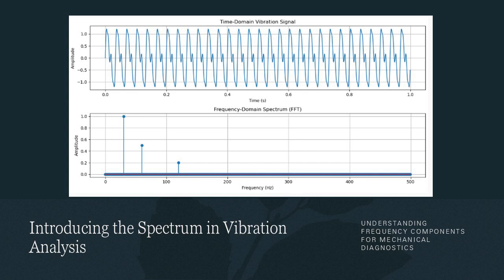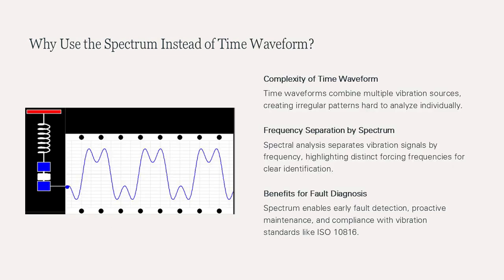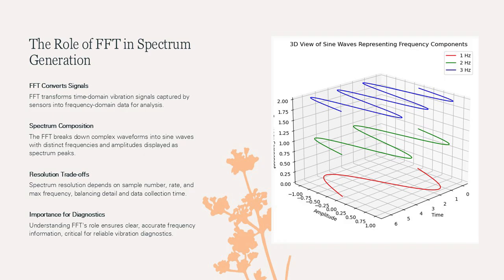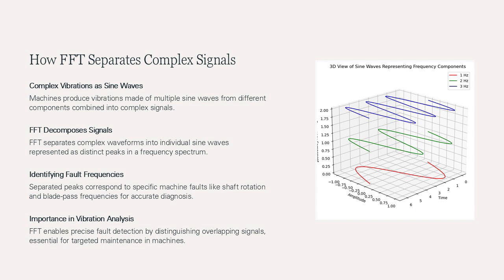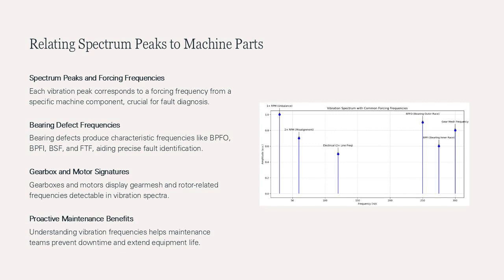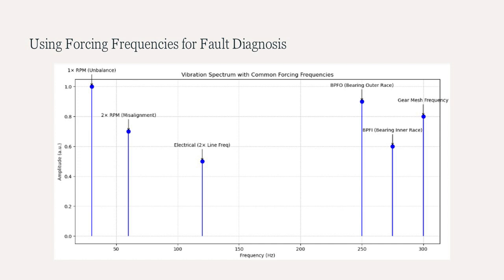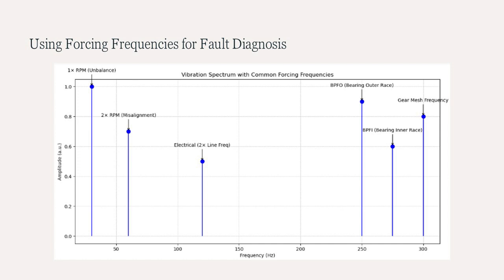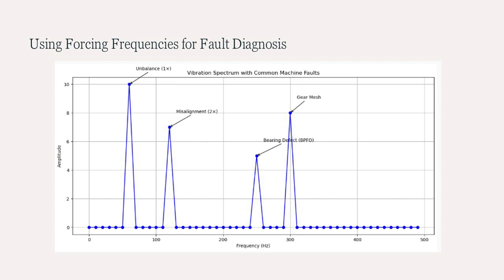Introducing the Spectrum in Vibration Analysis - Understanding frequency components for diagnostics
Introducing the Spectrum in Vibration Analysis - Understanding frequency components for mechanical diagnostics